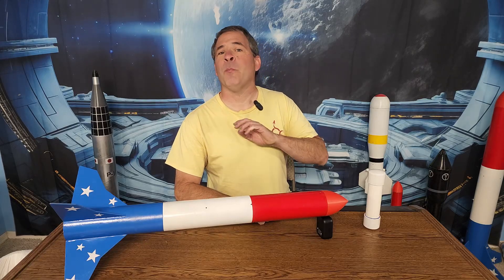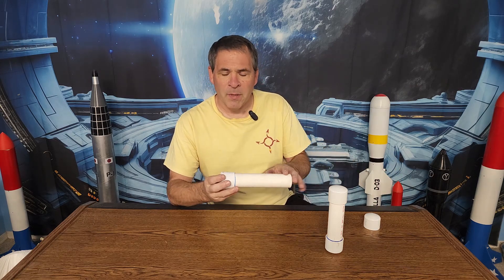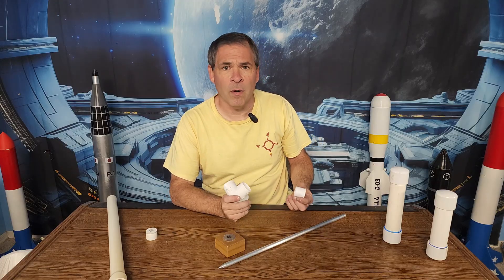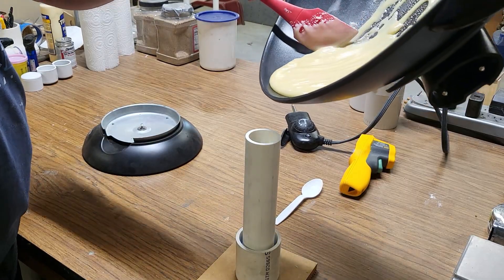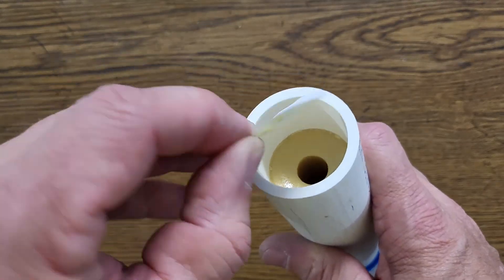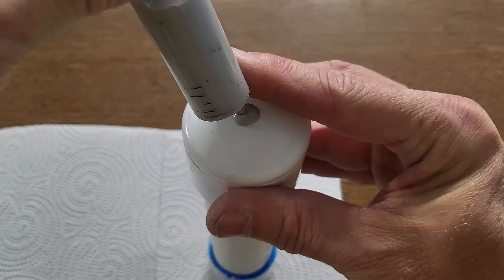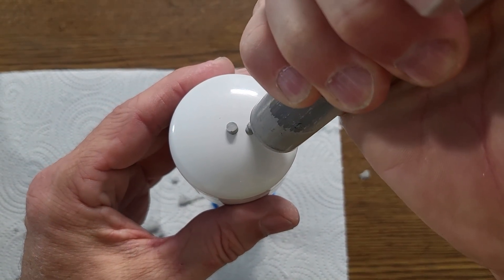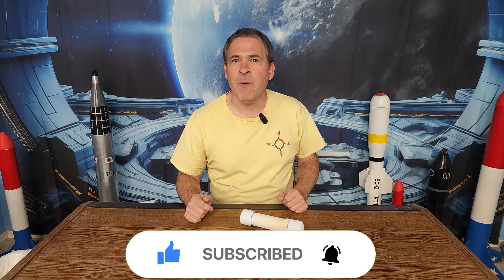A smoke trail for my homemade rocket motor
Have you ever launched a rocket only to lose sight of it against the clear blue sky? Today we're fixing that problem!

In this video, we're taking our reliable, homemade, PVC rocket motor and introducing a new element for high-altitude tracking.

The smoke element is incorporated directly into the motor and produces a beautiful smoke trail that follows the rocket all the way to apogee and beyond.